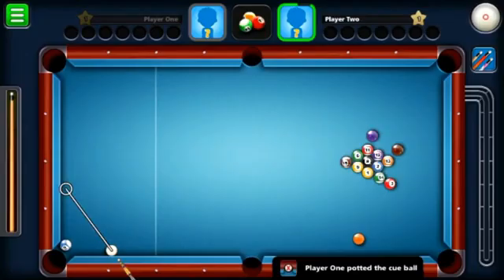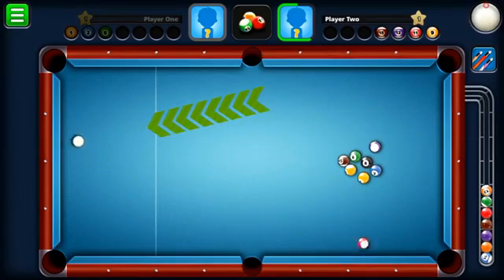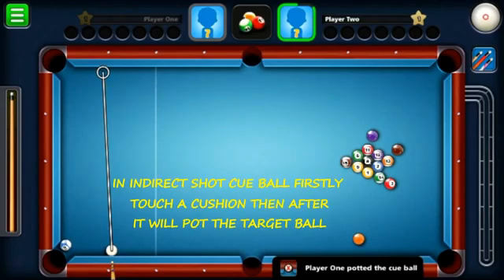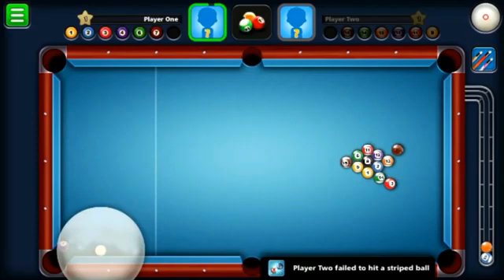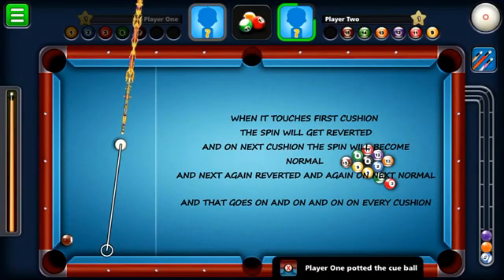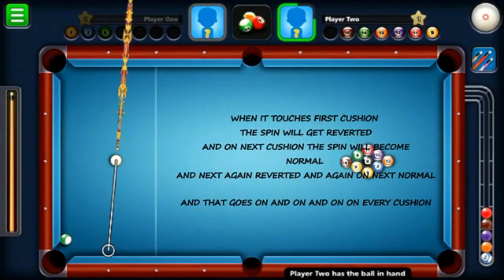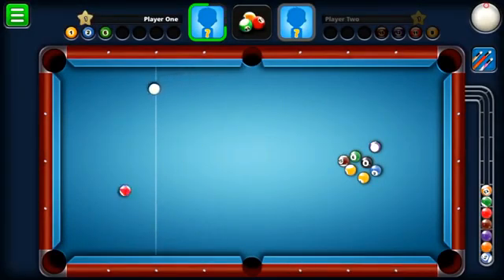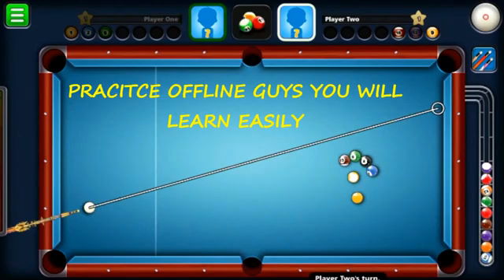10 March 2018